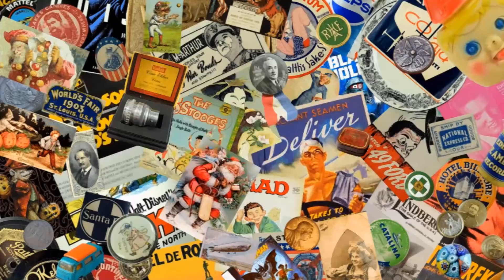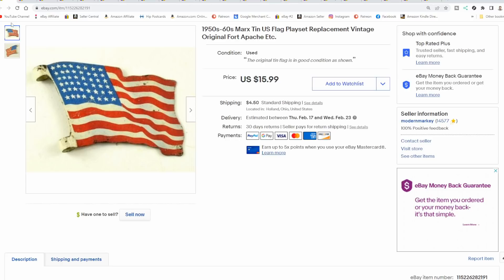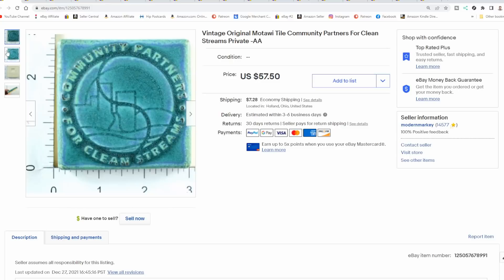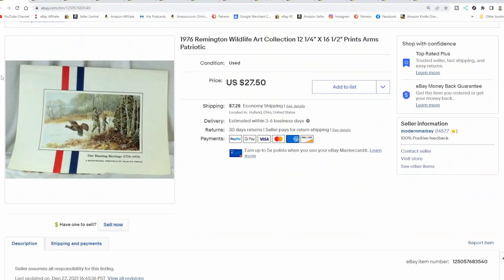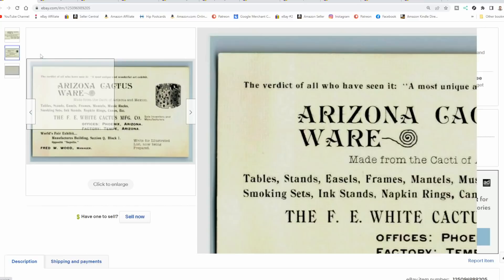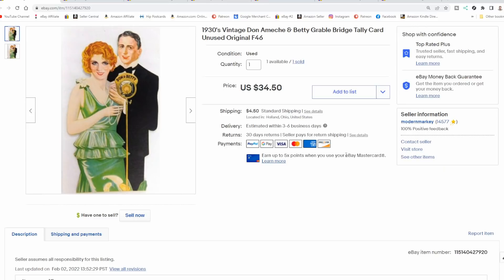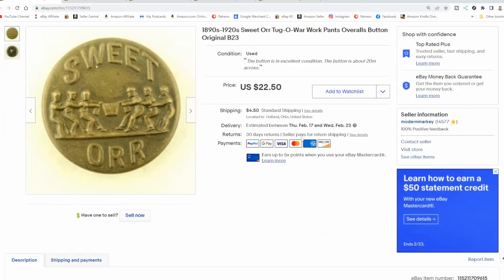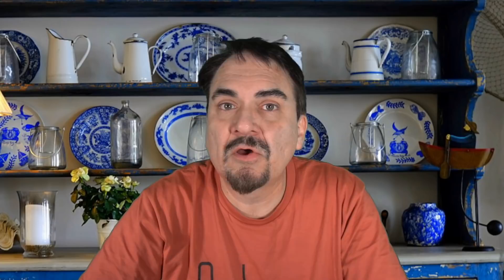These Items Make Us The Most Profits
Some of the Mailing Supplies We Use:
2" Table Top Tape Dispenser
2” Tape For Dispenser Above
6" X 9" poly mailing bags
10” X 14” & Larger Poly Mailing Bags